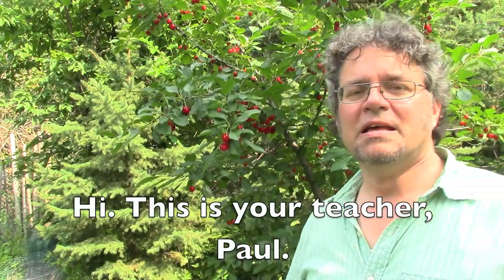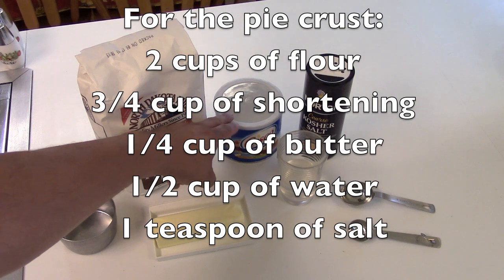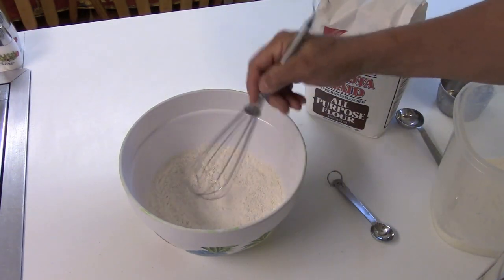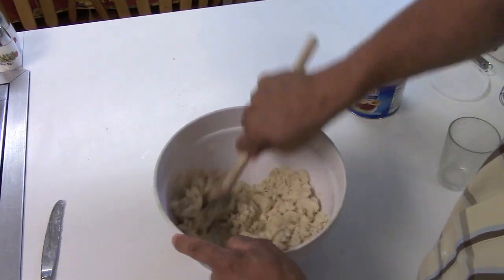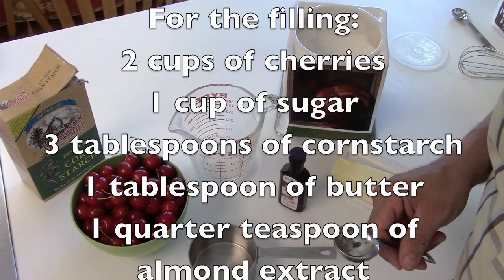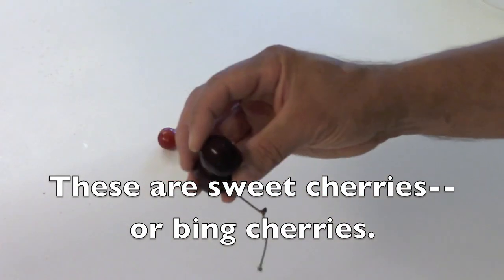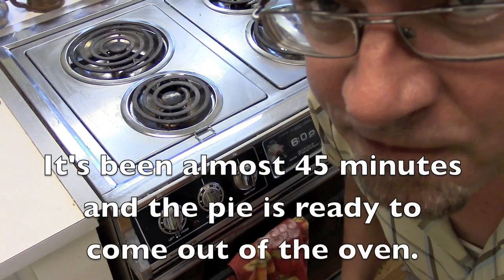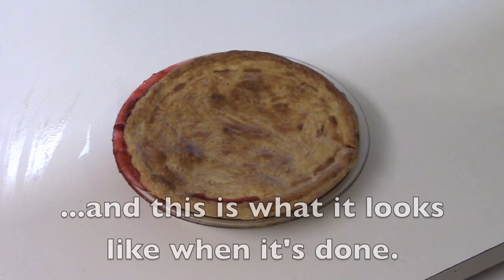How to make a cherry pie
An English teacher explains the steps taken to make a cherry pie. This video is intended for people who are learning English as a second language. It's not intended for a general audience.